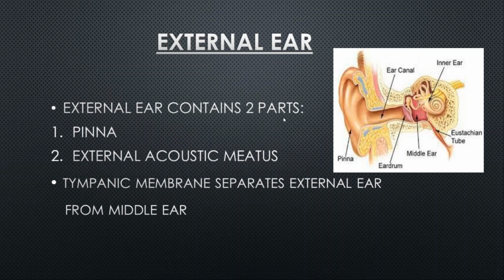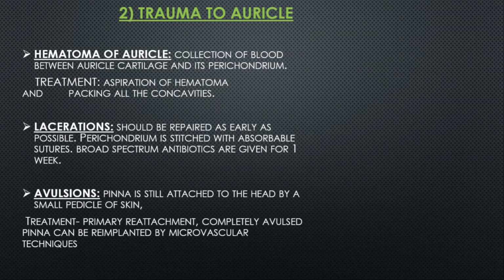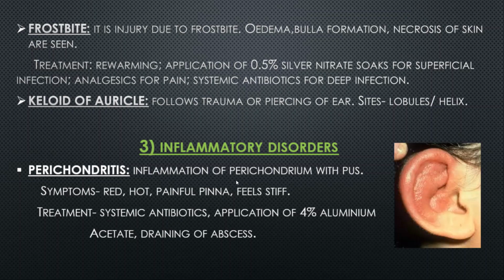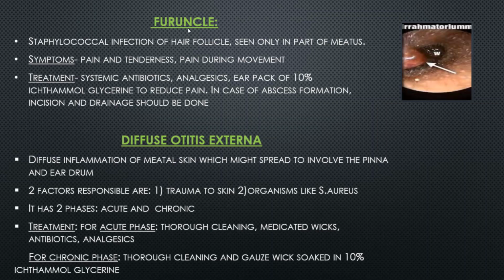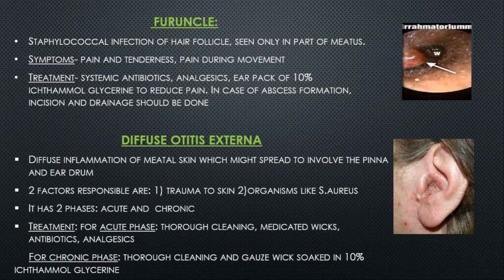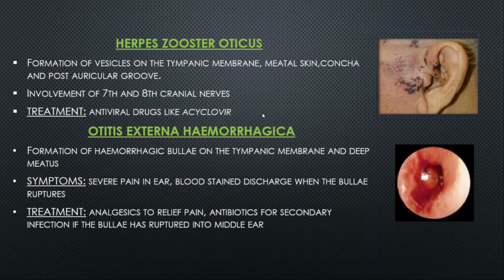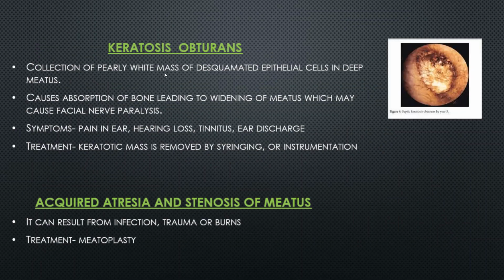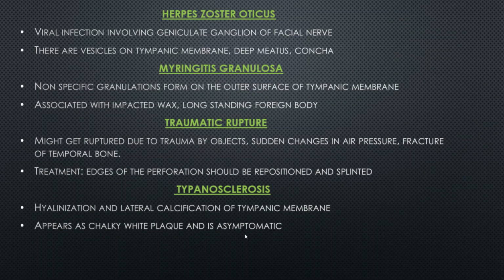EN 4 2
EN 4,2 COMPETENCY